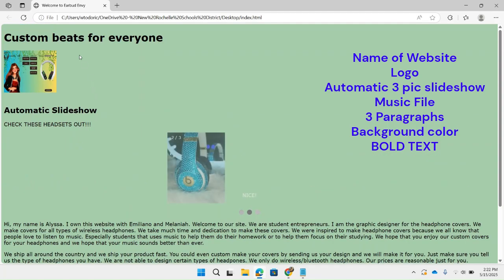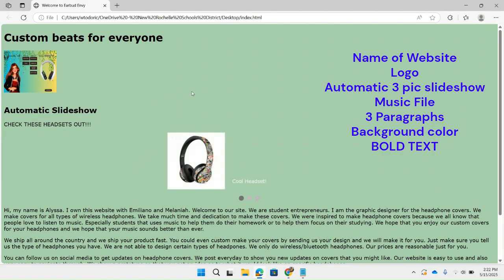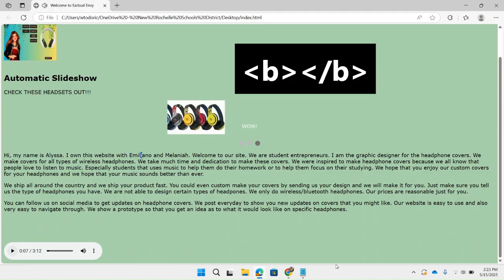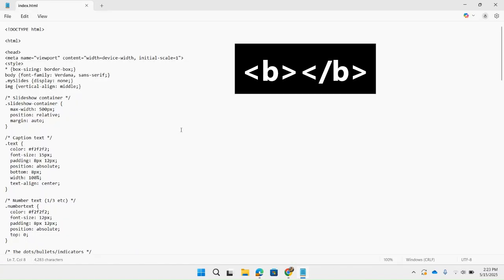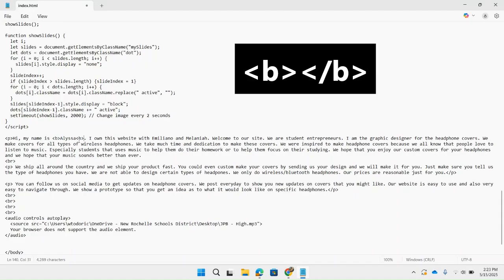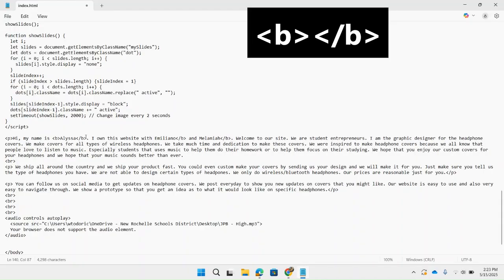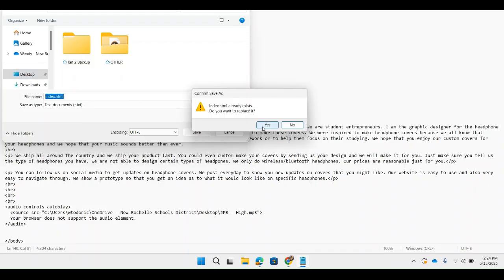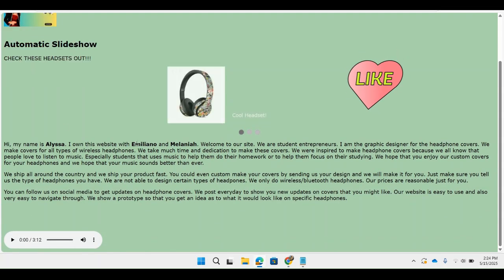How to bold text in HTML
Membership Levels INCLUDE:
SHOUTOUT .99 – I will give you a shoutout to your channel! 30sec YT short!! See playlist and below for members!

Microsoft Excel $3.99 TESTOUT Pro certified Microsoft Excel course! See playlist for videos.

Explanation ONLY - $19.99 ALL TESTOUT COURSES Except Office Pro and Microsoft Excel testout comptia Some walkthroughs. See video for full details!

TESTOUT OFFICE PRO $49.99 -  ONLY TESTOUT OFFICE PRO! ALL FULL WALKTHROUGHS WITH certification EXAm 1 hour long of showing you how to complete and pass it!!!

Professor All Access - $99.99 Watch me take the TESTOUT Pro Certification exam and pass!

ALL MEMBERS - Join our TCC21 Mailing List for a FREE SUPREME LANYARD or Business SOCK!

ABOUT ME: I am a Business teacher who has had MANY teaching jobs and part time gigs. I am licensed to teach in NY and NJ and also hold a realtors license. I am a published author, content creator and I am the expert at interviews and story telling. I have MANY stories and excitement! I've always been that HUSTLER type. gaveitmyall.

True Stories and Real-life experiences!

This channel, will help and teach you how to get a job, maintain a job, and save your money wisely! Enjoy and learn from me. I'm here to help.

Let me be that light and share with you my experiences and knowledge so you don't make the same mistakes I made. Let me help you and share my knowledge with you!

Thank you!  Big shoutout to the SHOUTOUT members!